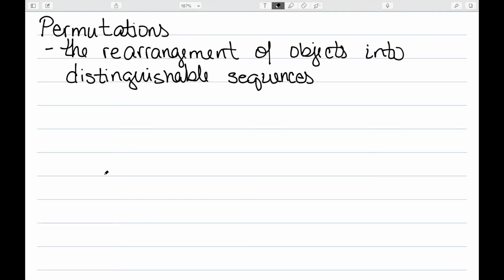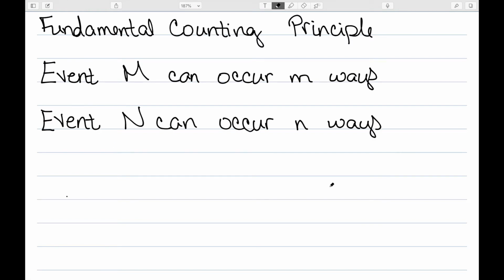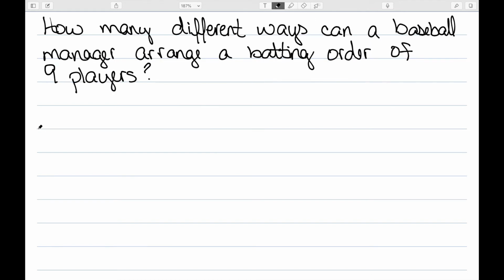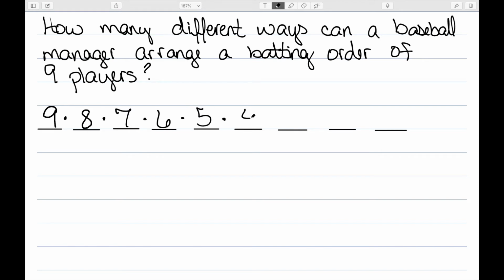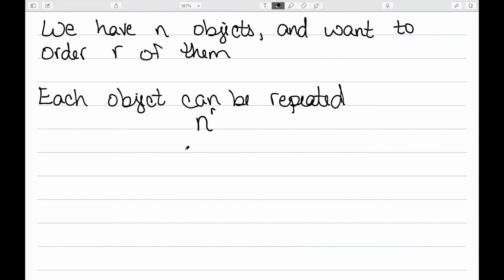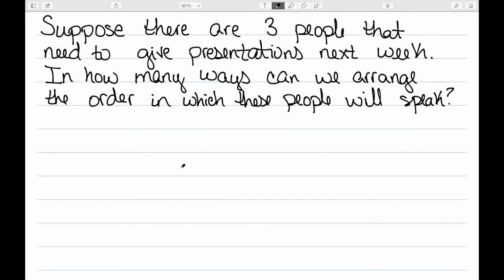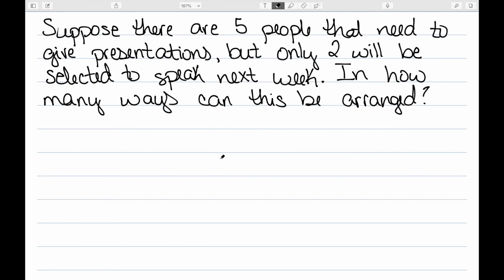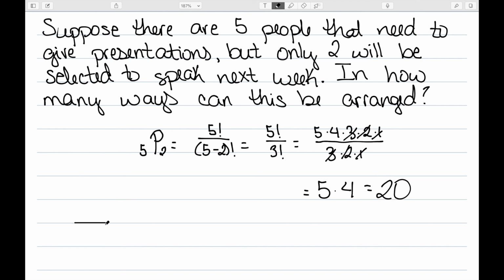Counting Using Permutations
I define a permutation, and give the Fundamental Counting Principle. I then use this idea to show how to determine the number of given permutations. I then give the general formulas for counting permutations if you can repeat objects, as well as if you cannot repeat objects.